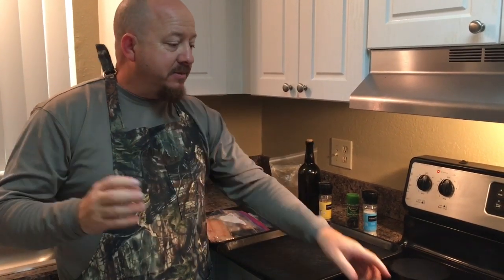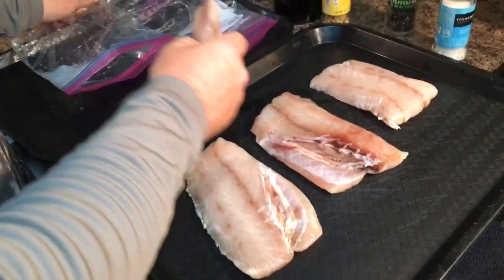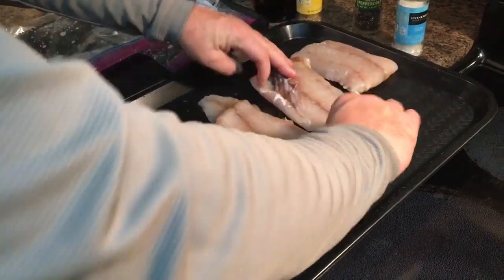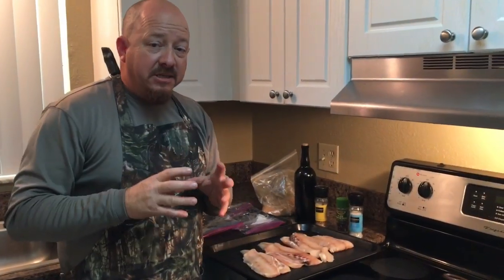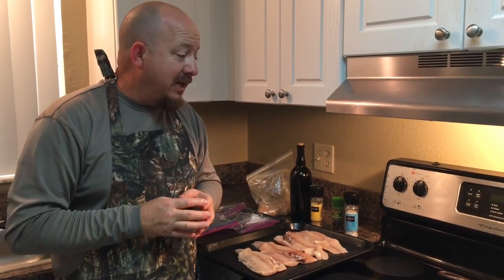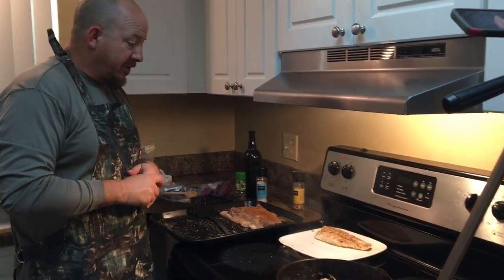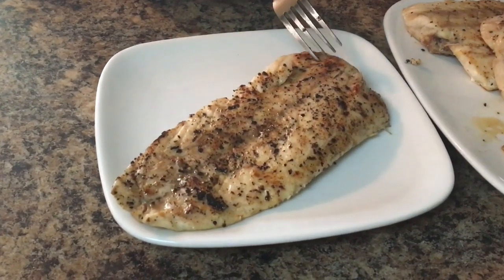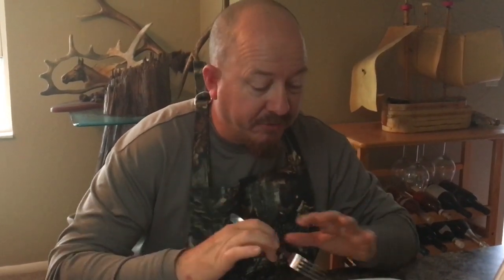How to Cook Redfish (Red Drum)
WARNING!!! Mouth-Watering Video Ahead.
Rodney demonstrates his favorite way to cook Redfish.